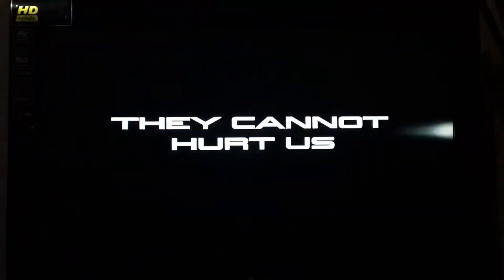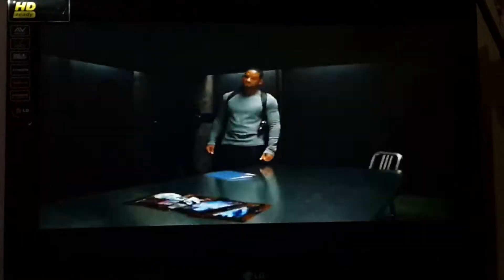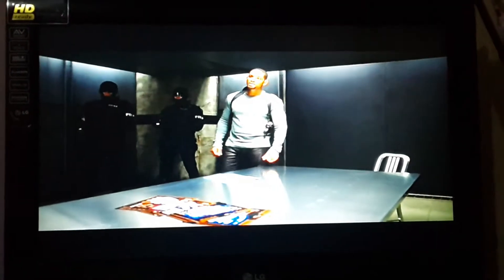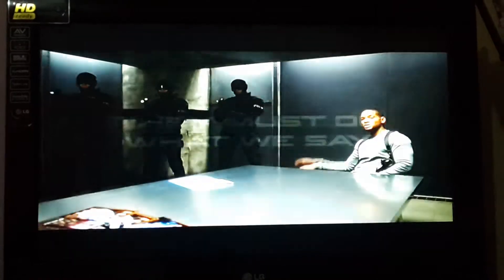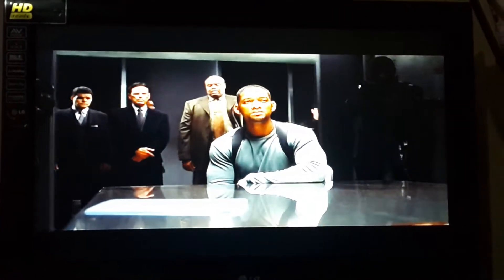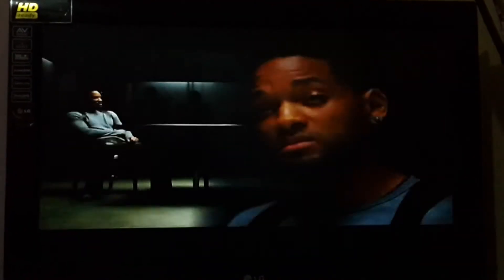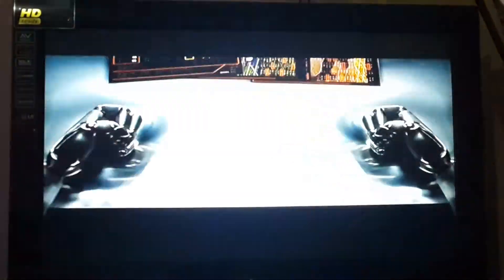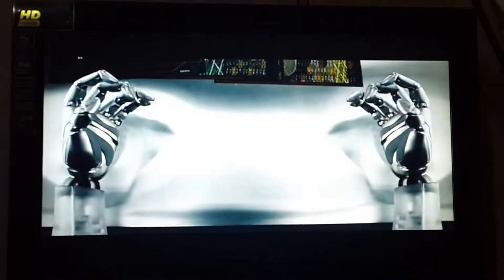Opening to Man On Fire 2004 DVD (2013 Reprint)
NO COPYRIGHT INFRINGMENT INTENDED! Here's The Order:
1.FBI Warning Screen
2.Attention Screen
3.The Views Expressed Screen
4.The Day After Tomorrow/I,Robot/Alien VS Predator Trailer
5.MPPA Rating Screen
6.DVD Menu
7.20th Century Fox Home Entertaiment Logo